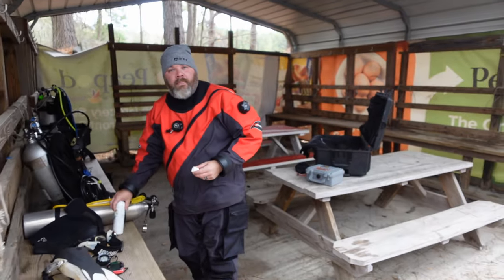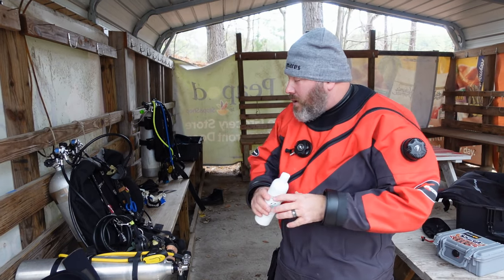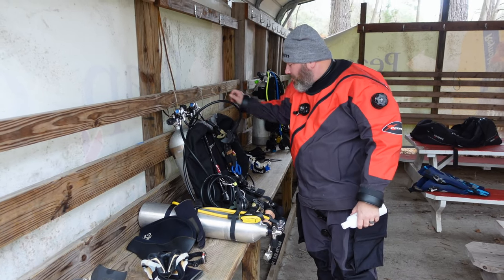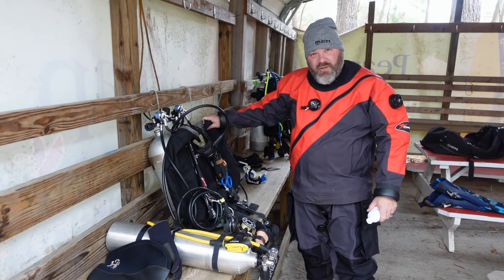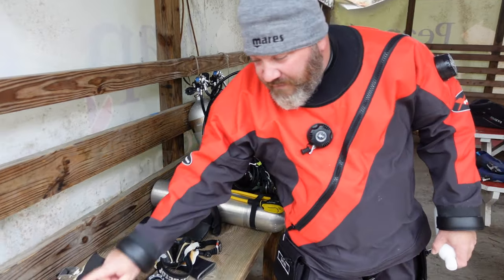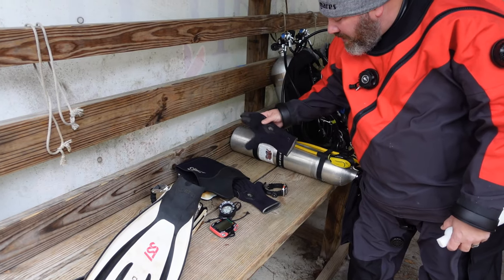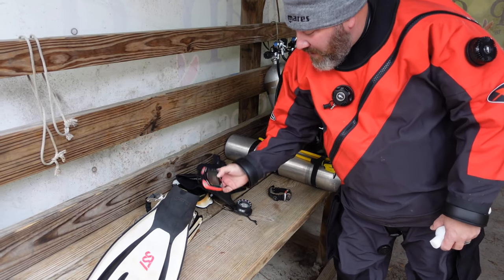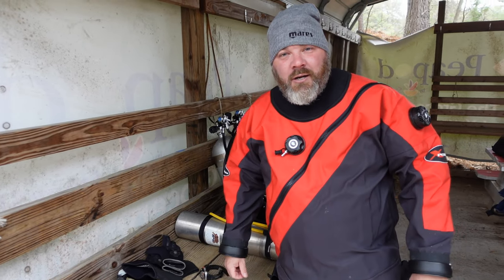What Are We Wearing (Possibly A New Series For 2023)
Let us know what you guys think. Should we start a series of videos showing what we wear on any given dive? If so we will try to do a weekly video showing the equipment we choose to wear and the confirguration as well.

0:00 Teaser (Bryan's Equipment)
0:55 Opening
1:16 Intro
2:22 (Michael's Equipment)
3:13 Closing